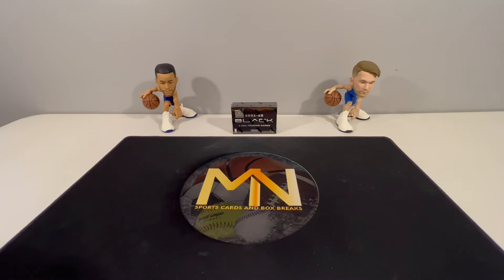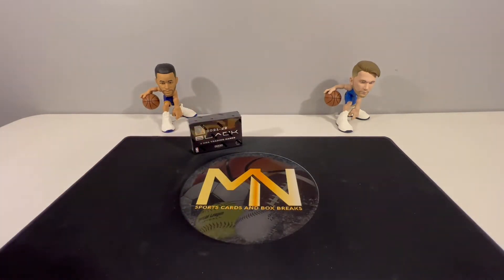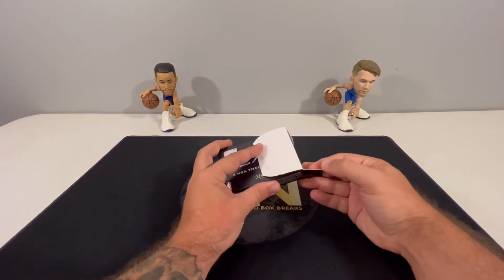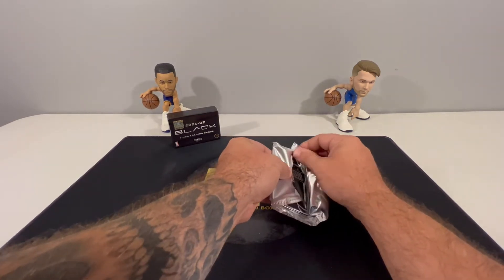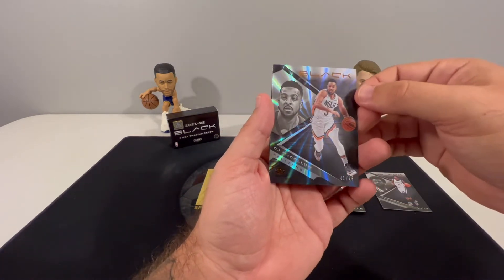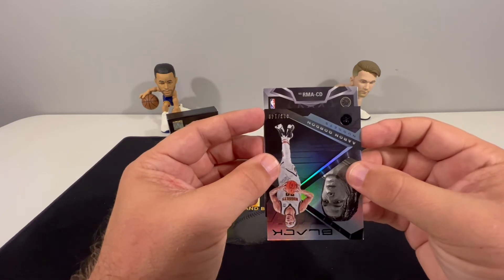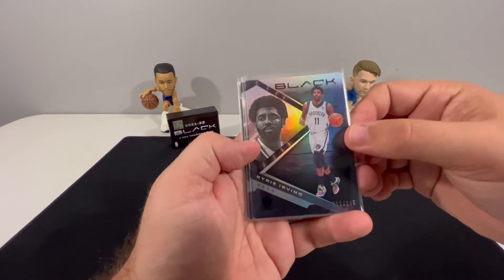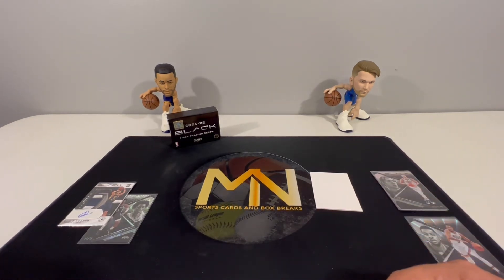HOBBY BOX OPENING | 2021-22 PANINI BLACK BASKETBALL | $400 for 5 Cards | WORTH IT???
Today we are ripping into a box of 2021-22 Panini Black Basketball Hobby. We picked up this box for around $325 during the Panini Dutch Auction. I have seen them listed on eBay around $400. This product was an online exclusive release with five cards per box. Each box contains two base cards numbered to 149, two parallels and one rookie autograph. The set also contains the super short print White Night inserts. Let's see if we can pull some a nice rookie auto or a Steph Curry White Night.

Let's GO!!!

More about me: I am an avid card collector that enjoys sharing my excitement about the hobby that I grew up with and nothing is more exciting that ripping into a pack of cards and pulling that MONSTER HIT. I will have various football and basketball retail and hobby product, giveaways and card show videos. Be sure to check out our other videos featuring products like 2021 Panini Classics Football, 2020-21 Immaculate Collegiate Football, 2021 Spectra Football, 2021 National Treasures Basketball, 2020-21 Donruss Optic Basketball, 2021 Origins Football, 2020-21 Panini Spectra Basketball, 2020-21 Panini Contenders Basketball, 2020-21 Mosaic Basketball, 2020-21 Impeccable Basketball, 2020-21 Select Basketball, 2020-21 Illusions Basketball, 2020-21 One and One Basketball, 2020-21 Flux, 2020-21 Immaculate Collegiate Basketball and various repack reviews.